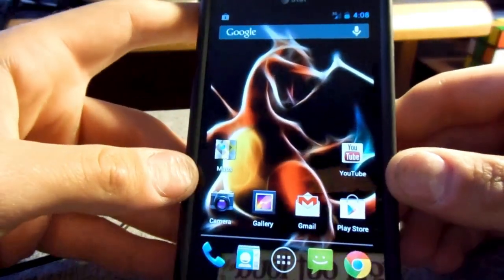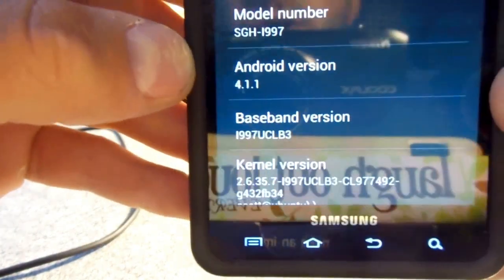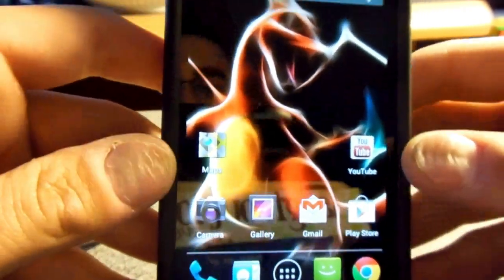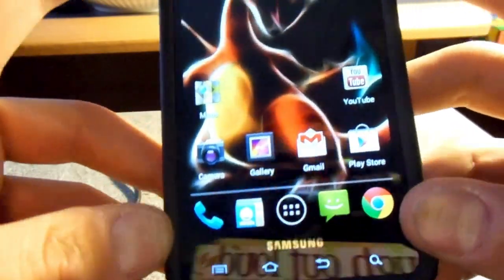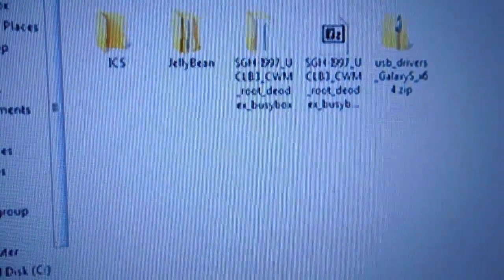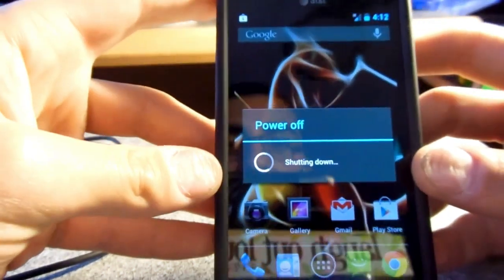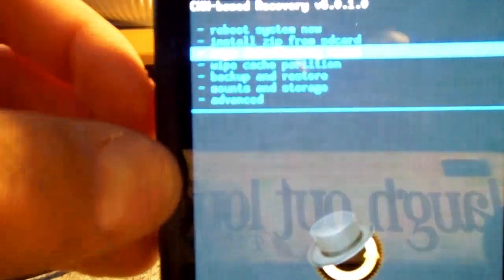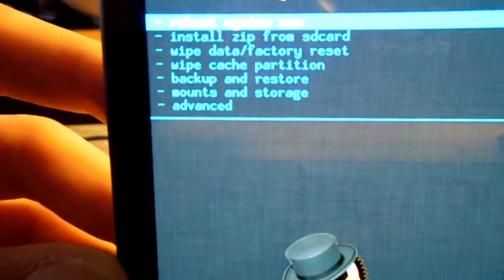Upgrade from Android 2.3 to 4.1 (Gingerbread to Jelly Bean) Samsung Infuse 4G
THE LINK HERE IS BROKEN. SEE MY OTHER VIDEO TO SEE HOW TO INSTALL IT.

After making the Ice Cream Sandwich video and using it for a while I got annoyed of some features not working right and ventured out to find a Jelly Bean ROM and I did in fact find a functional one. Here it is.

Make sure you have installed the rooted Gingerbread ROM that has the Cyanogen Mod and ClockWorkMod otherwise it wont work. View the previous video I made to find out how.